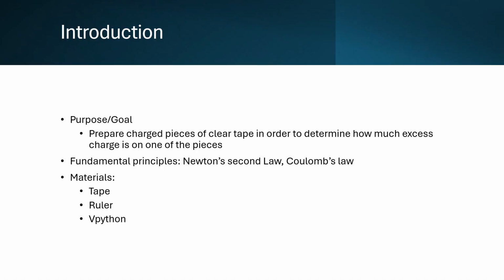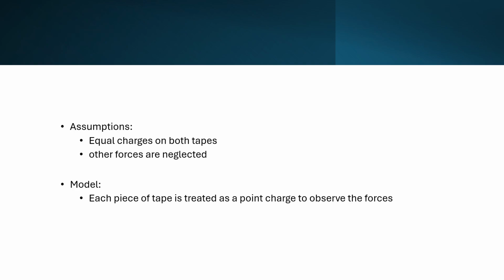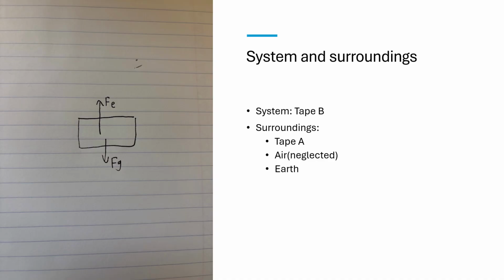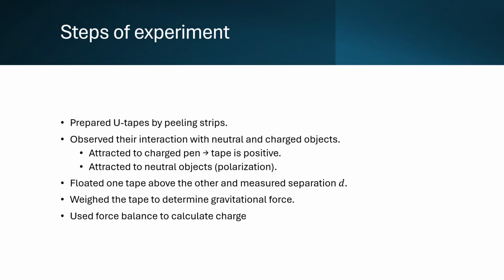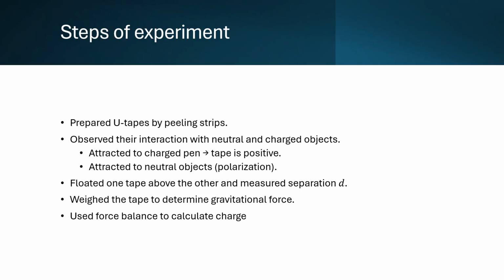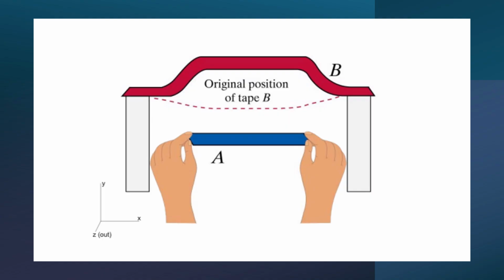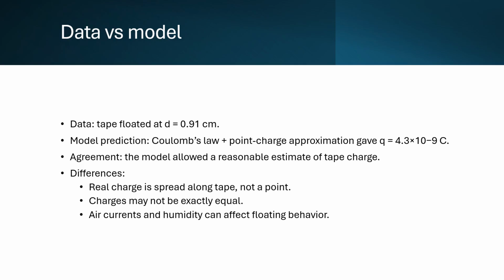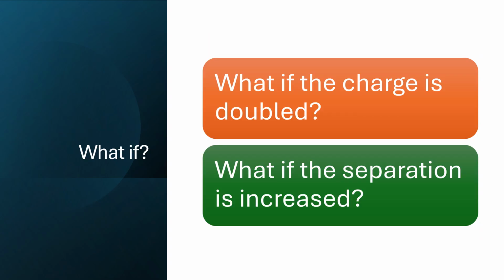Physics 2212 Lab 1 Charged Tapes